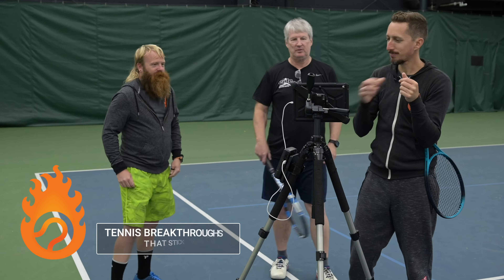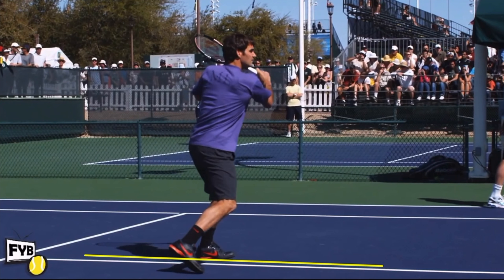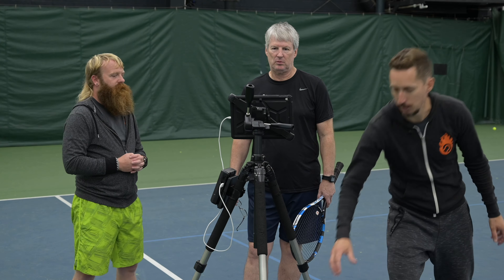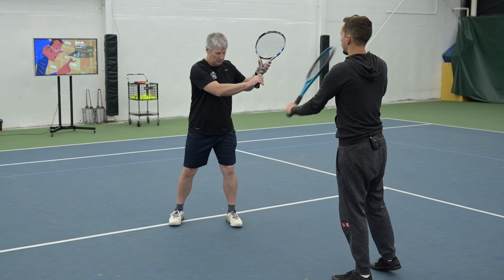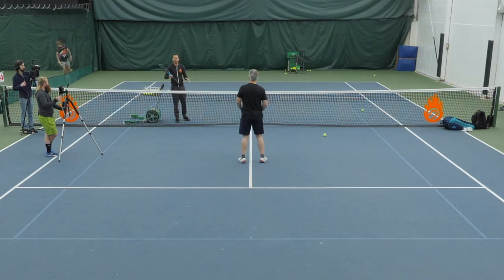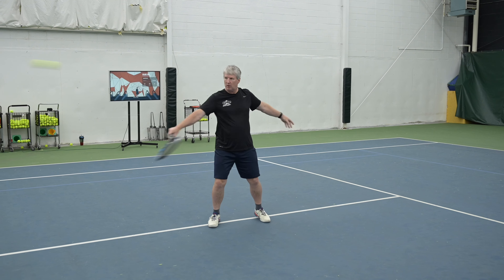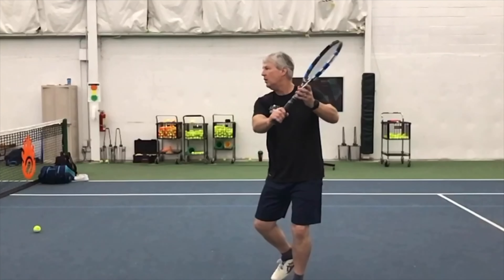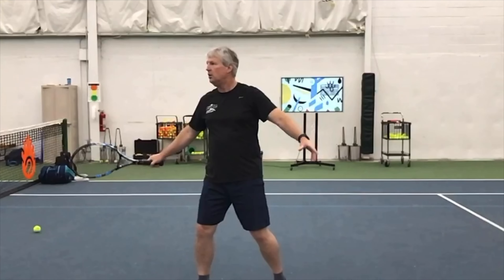How to Hit a Smooth Backhand Volley (technique lesson)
The backhand Volley...a stroke that many tennis players struggle with. Should you use one hand or two hands? Do you feel punchy and lack of confidence? Should you just run around it and hit a forehand? This lesson will show you how to easily master the backhand volley to have a smooth and confident stroke.